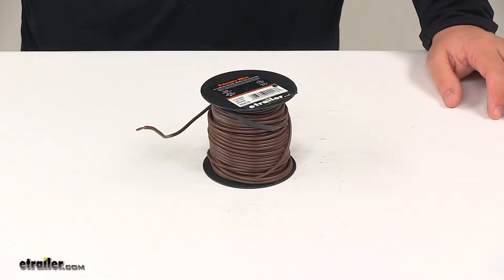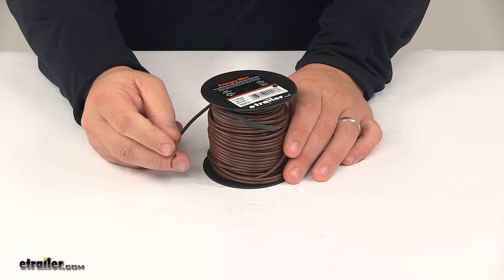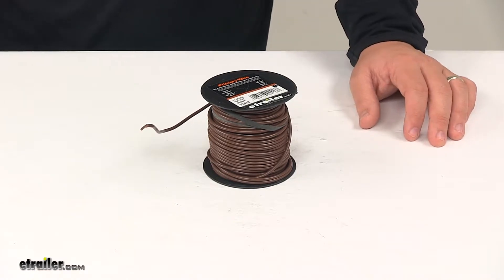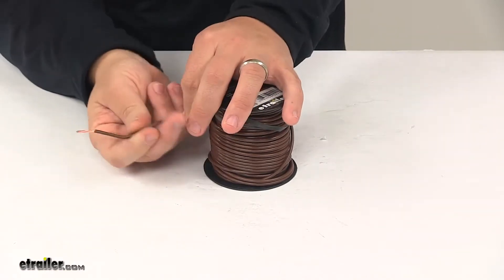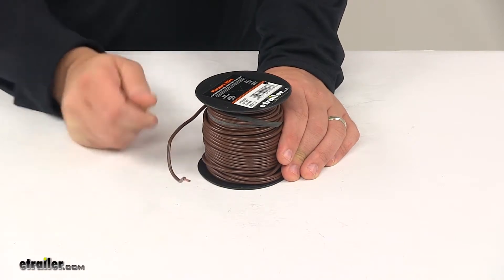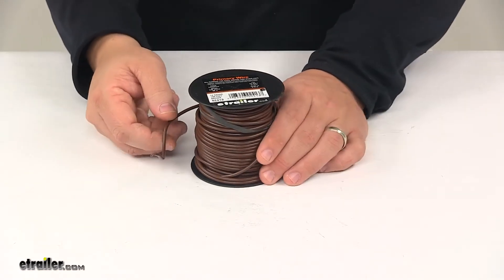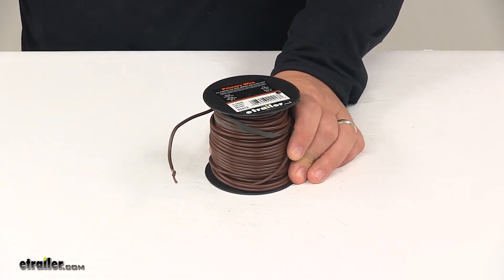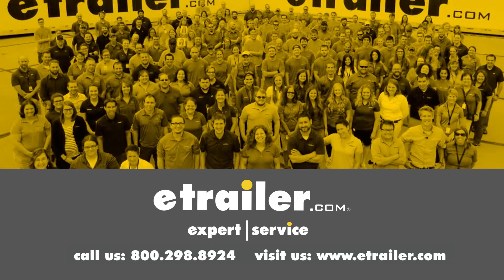etrailer | An In-Depth Look at the 14 Gauge Primary Wire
Speaker 1:          Today we're taking a look at the 14 gauge primary wire from Deka. This 14 gauge standard copper primary wire is ideal for trailer and automotive use. It features the general purpose thermoplastic insulation, which is highly resistant to acids, gasoline, oil, grease and most industrial solvents. The stranded copper wire maintains flexibility. It's a really nice design. It meets SAEJ1128 specifications.

It's ROHS compliant. The casing is brown in color. The product is made in the USA. It's sold by the foot and the maximum power rating is 60 volts. That's going to do it for today's look at the Deka 14 gauge brown primary wire..